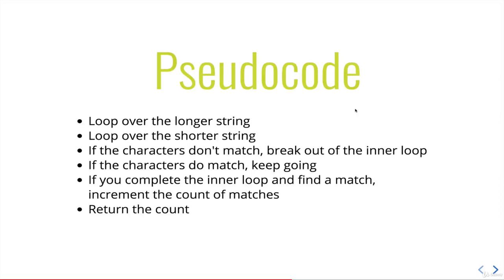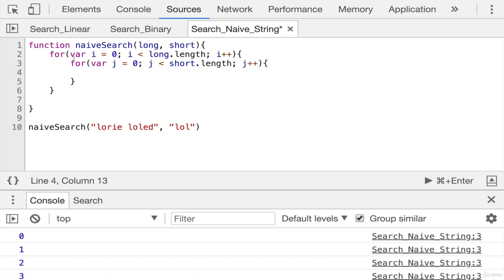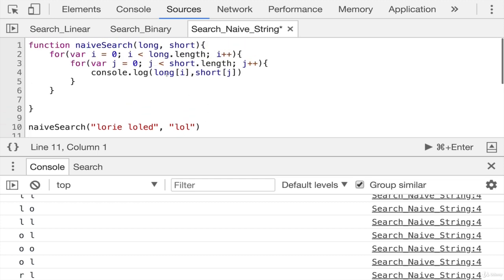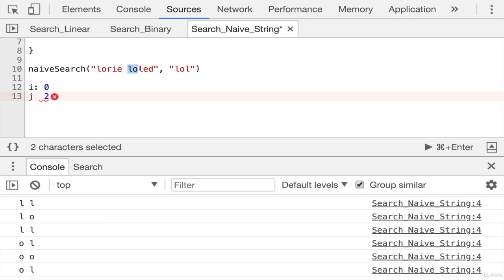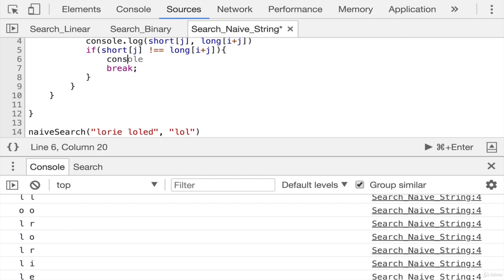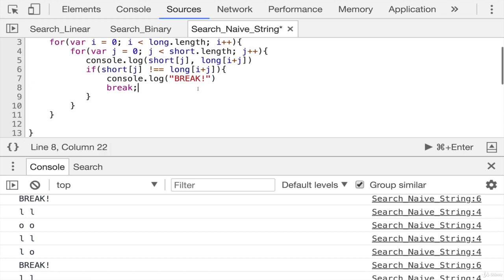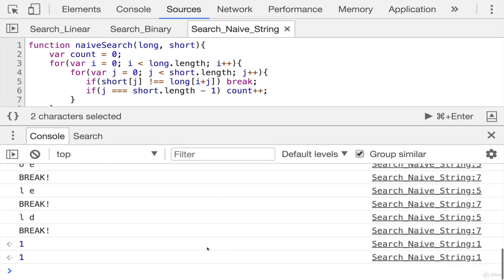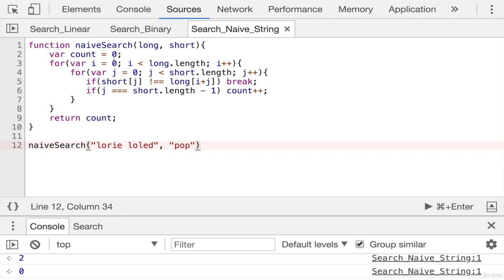10. Searching Algorithms (8-13)(5)